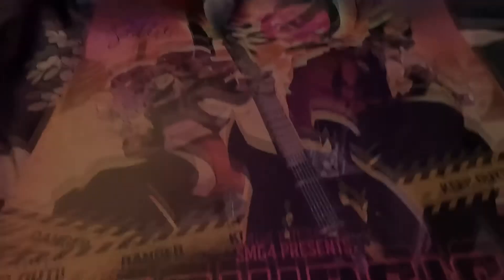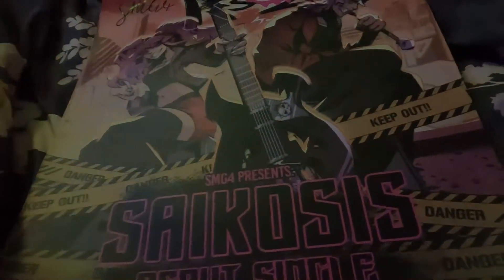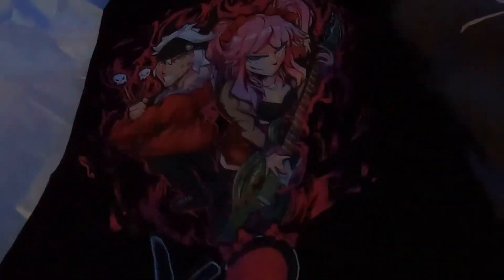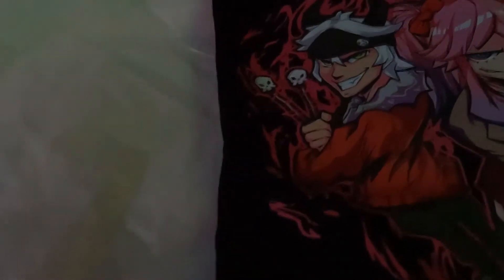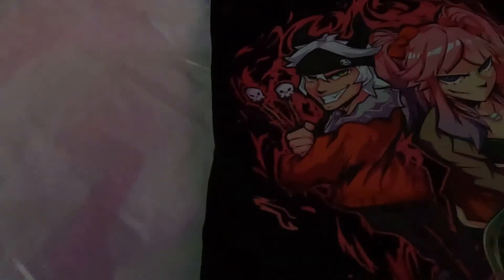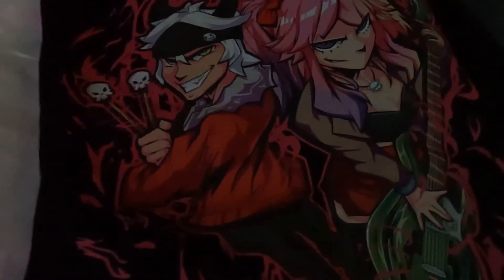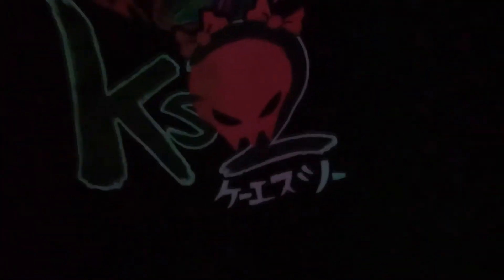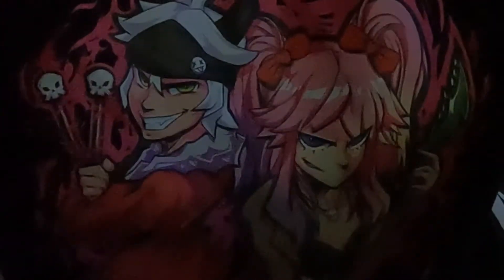UMB4 Unboxing: Saikosis Debut Poster & KS-2 Band T-Shirt!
Get yourself some Saiko Merch at smg4.store!
before it's sold out!

Sorry for the comments being disabled. I keep trying to enable them, but YouTube keeps disabling it. So I can't do anything about it.